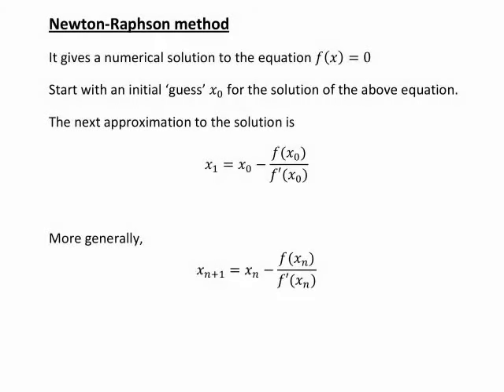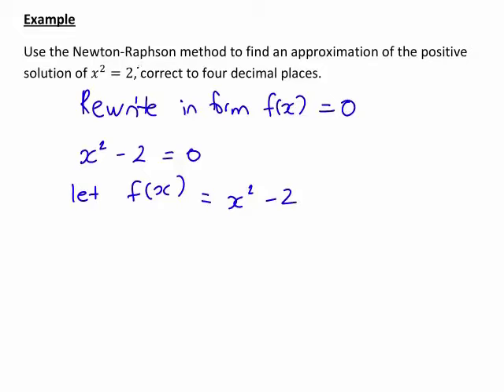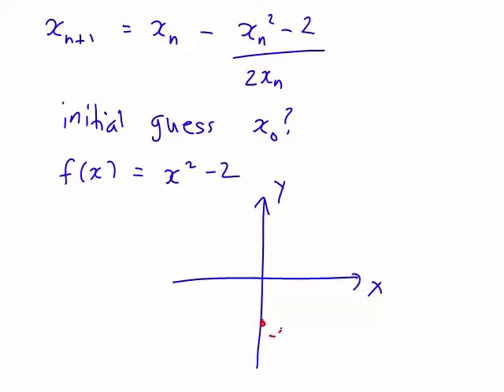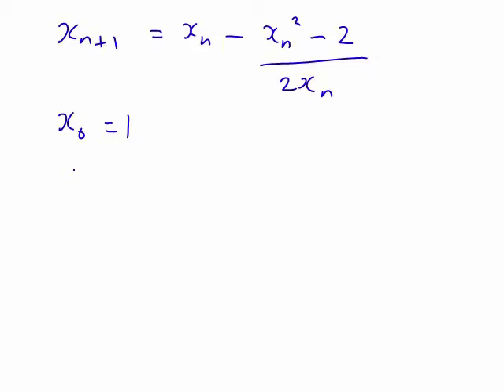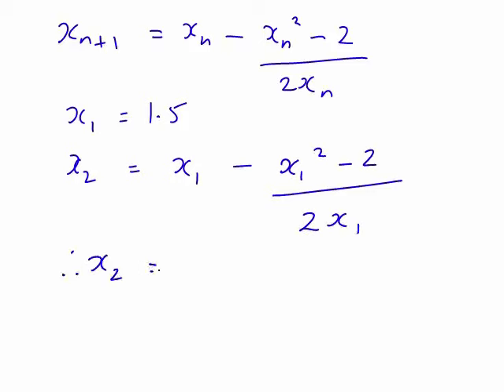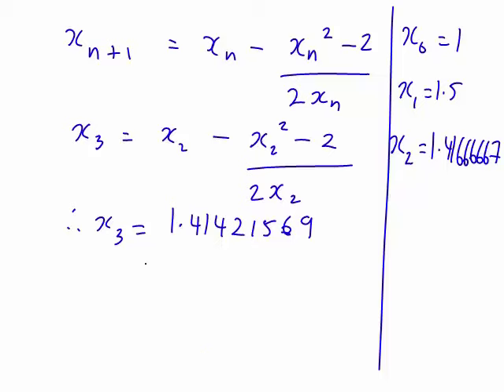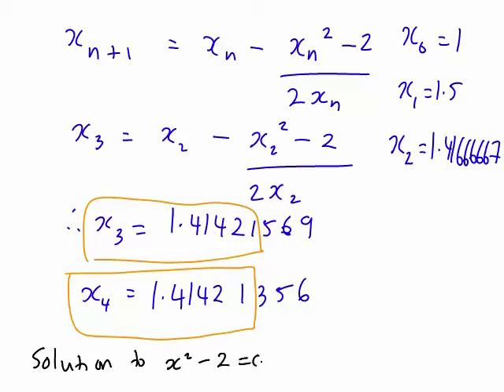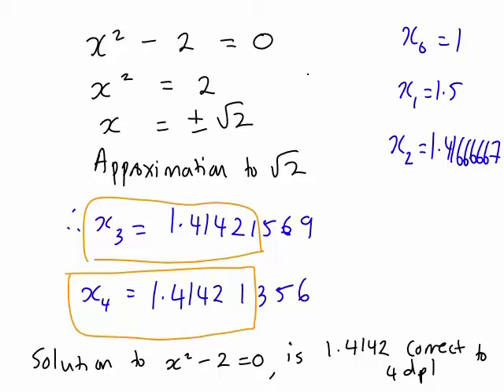Example of Newton-Raphson method (MathsCasts)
A demonstration of how to use the Newton-Raphson method: to find the positive solution of the equation x^2 = 2